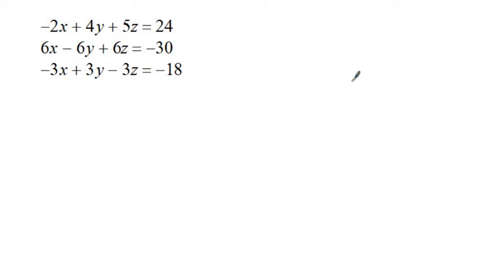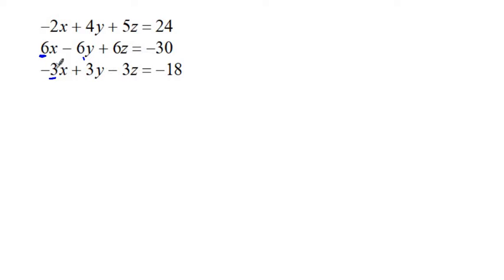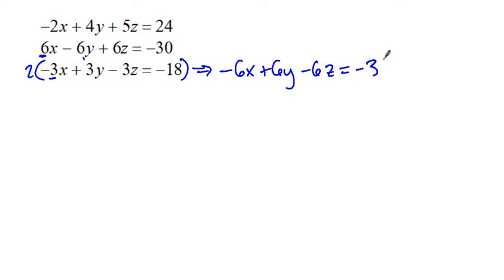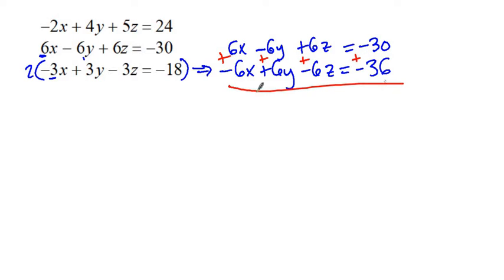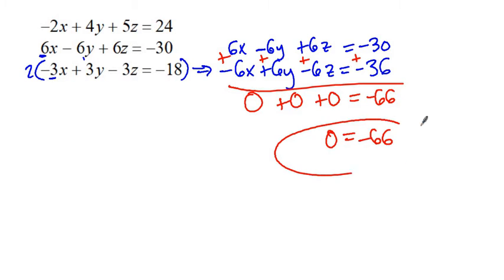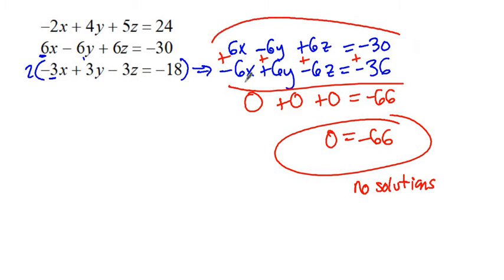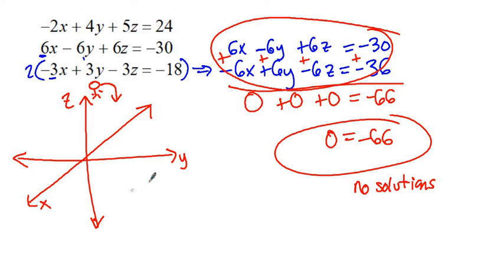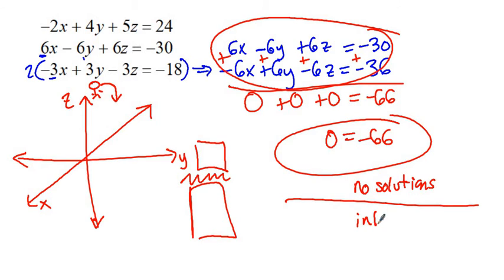3.4: Solve systems of equations with three variables (special cases)